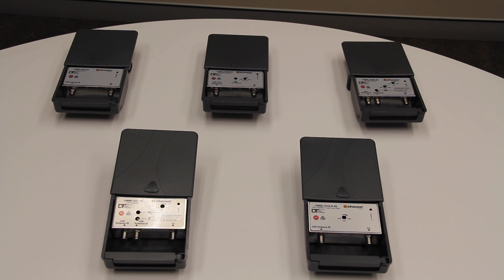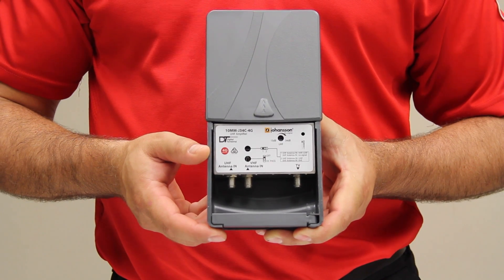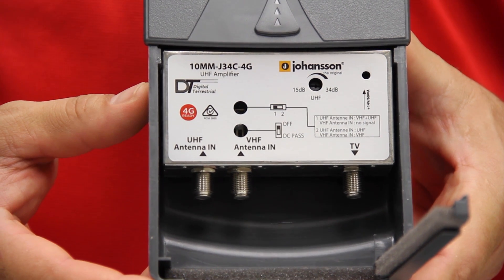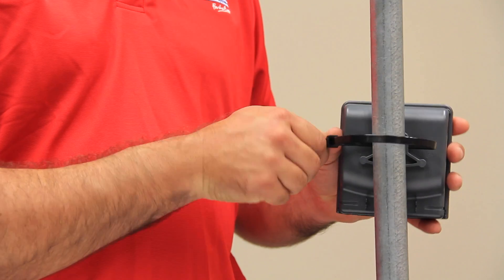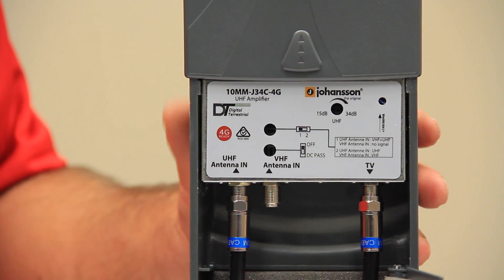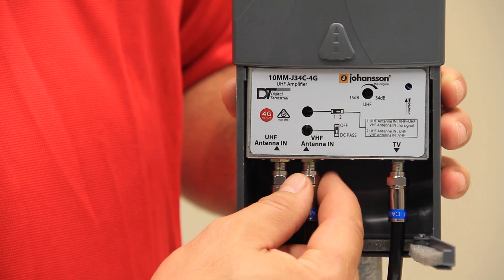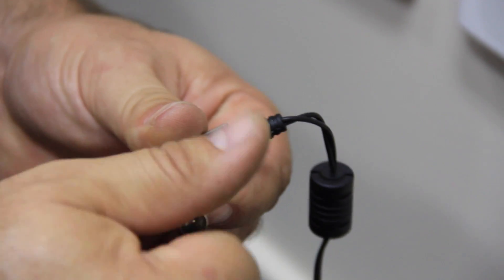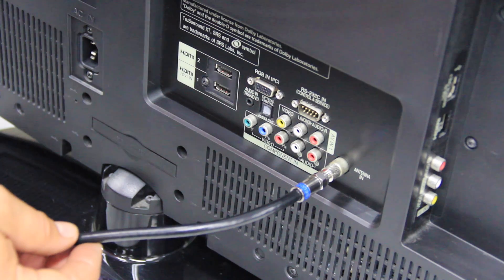10MM-J34C-4G - 4G Ready UHF Amplifier Setup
Learn about Matchmaster's 34dB gain UHF masthead amplifier with this easy setup and features video.